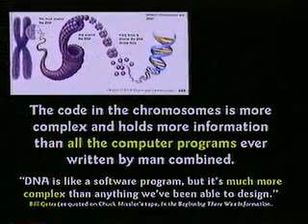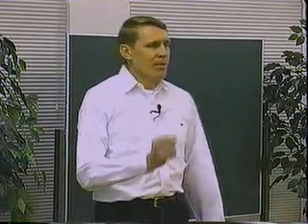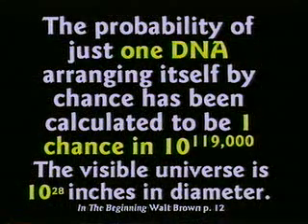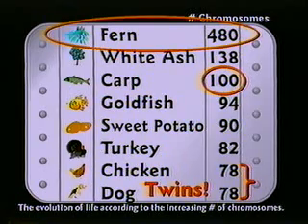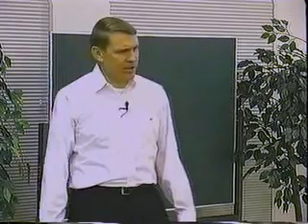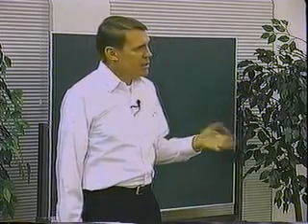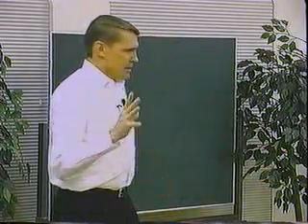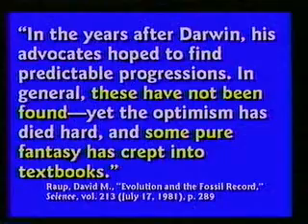Kent Hovind - CSE 103 - Class 01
This course focuses on the impracticality of biological evolution and the effects on human behavior as well as government. The course teaches that the human organs, bacteria and fossils do not prove evolution, but makes very strong proof for intelligent design. Evolution affects humans and has made an extremely detrimental mark on human history. Communism and Nazism and their caustic influences are not dead, but still constantly eat at society's values.